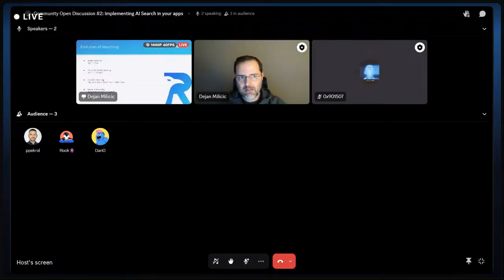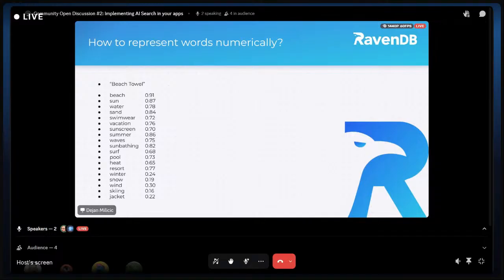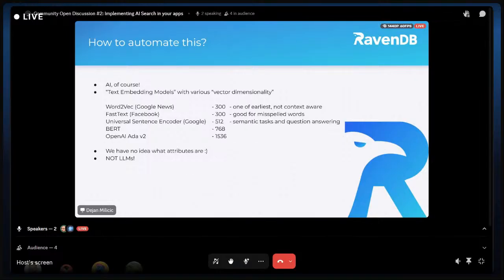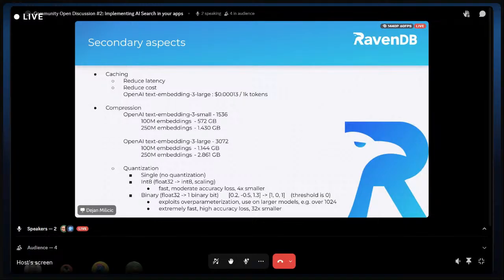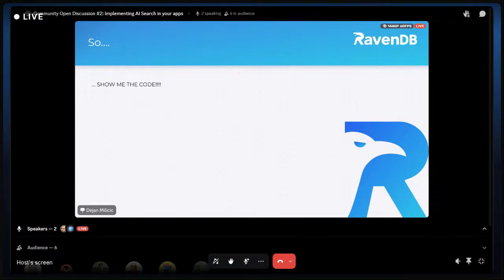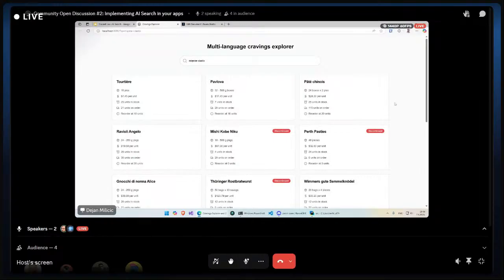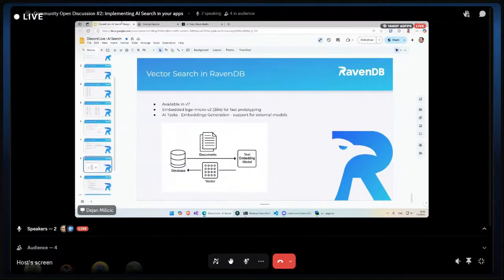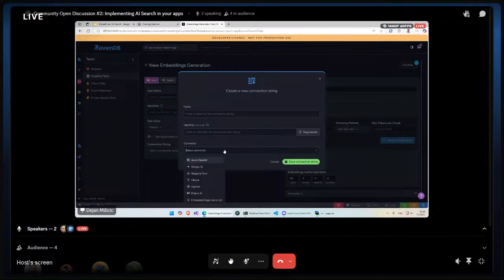[LIVE]: Community Open Discussion #2: Implementing AI Search in your apps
We're hosting a second Community Open Discussion. This time, we will explore AI search, a feature rapidly becoming the standard in modern apps.
Dejan Milicic from RavenDB DevRel will host the open discussion — everyone can join us to just listen, discuss, or ask questions freely.